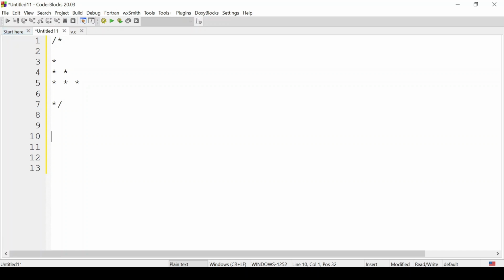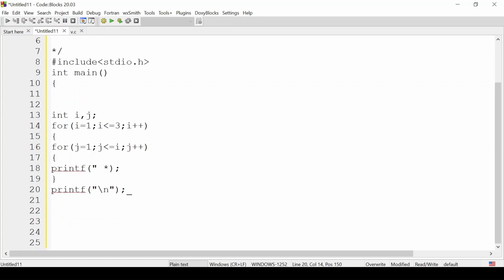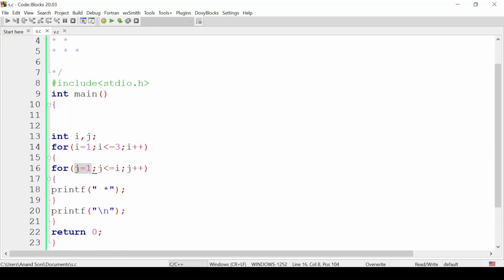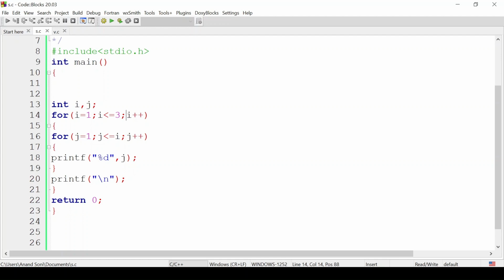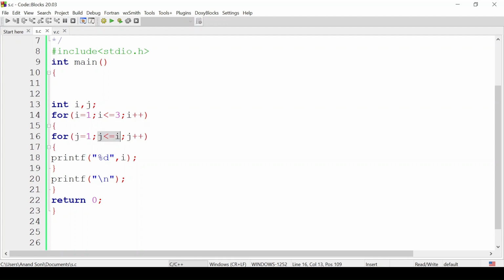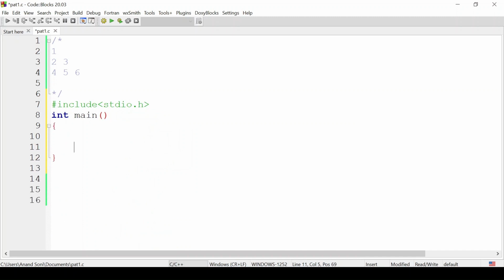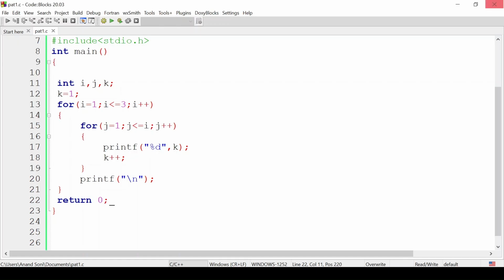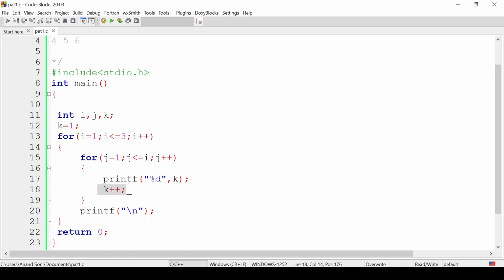Nested for loop pattern printing part 1